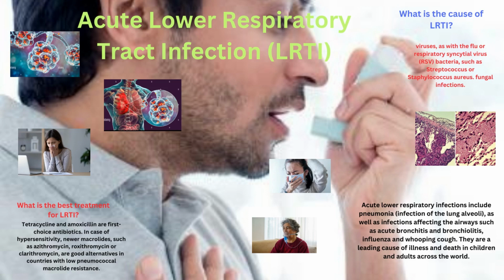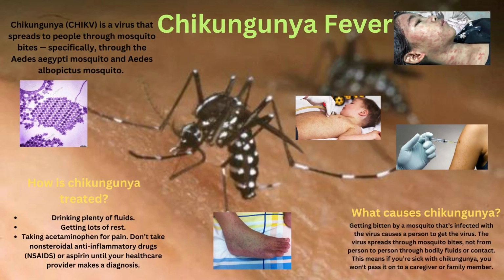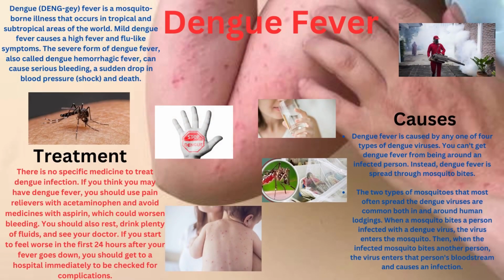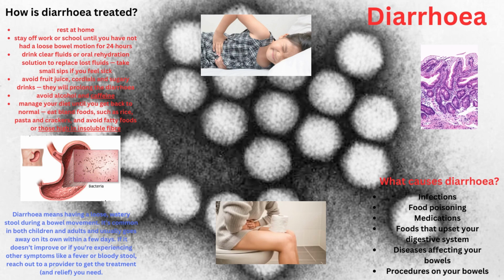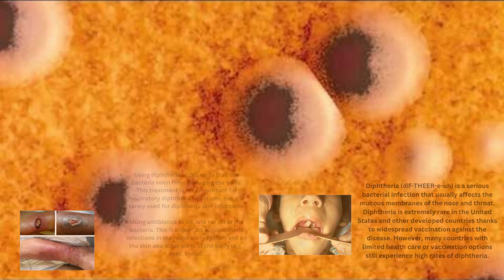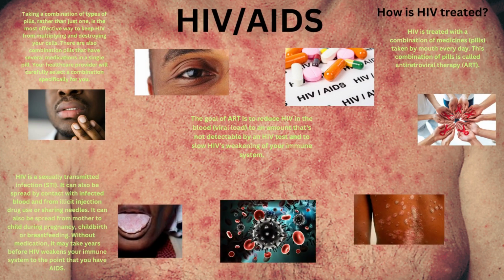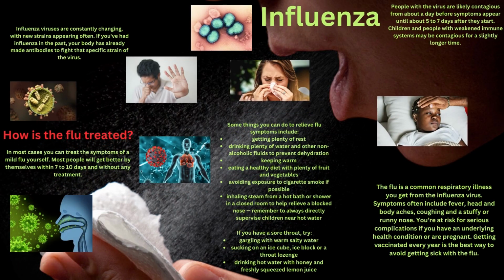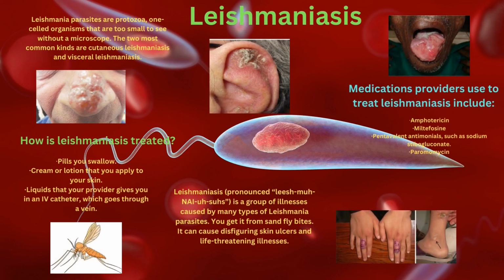Types of Diseases; Everything You Need to know || Part I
Hi Viewers,

This time we are coming up with another informative video onTypes of Diseases; Everything You Need to know || Part I

Please do watch this entire video to learn about it and wait for the next video as well.

Welcome to the Healthcare Engineering Social Media Platforms. Please follow us on these platforms to get our amazing updates & support for Healthcare Professionals and businesses!:-